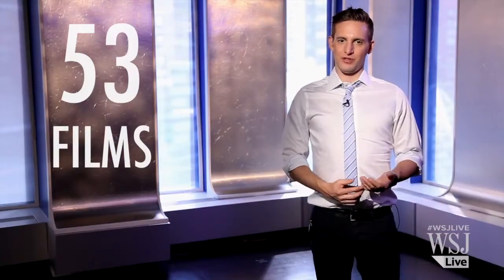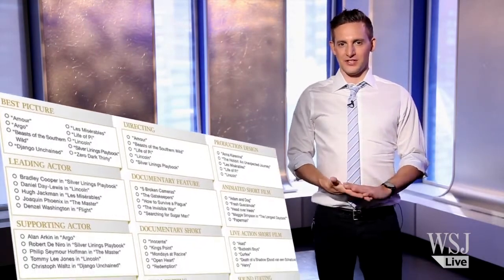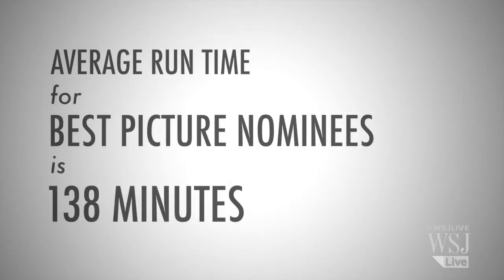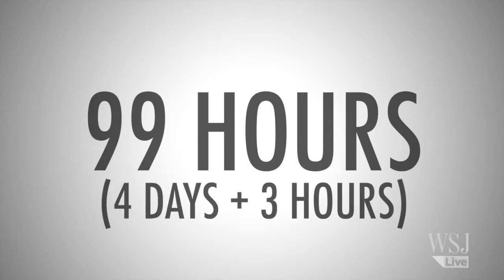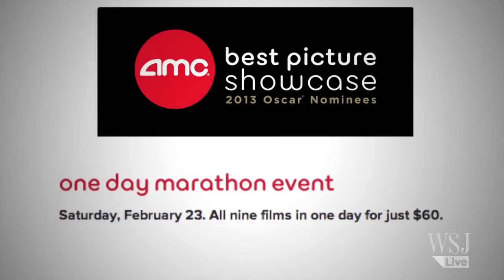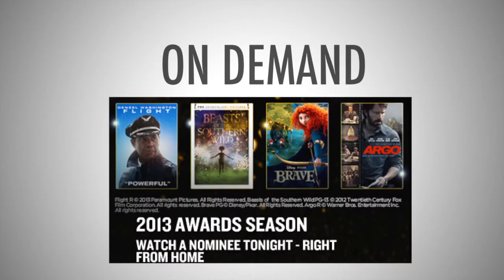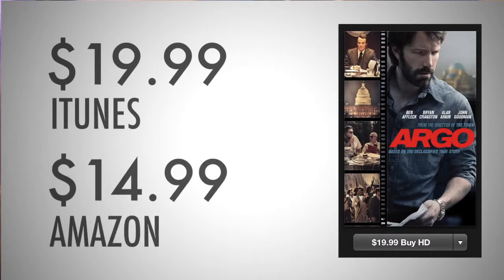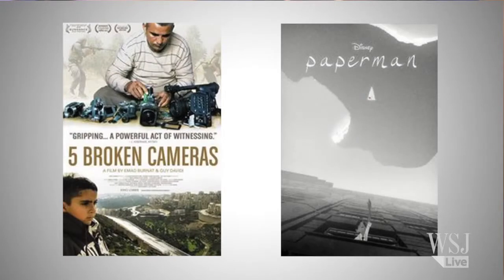Oscars 2013 How To Cram for the Academy Awards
85th Academy Awards Nominees, February 24th, 2013 oscar.go.com Best Picture: Amour, Argo, Beasts of the Southern Wild, Django Unchained, Les Misérables, Life of Pi, Lincoln, Silver Linings Playbook, Zero Dark Thirty Best Actor in a Leading Role: Bradley Cooper, Daniel Day-Lewis, Hugh Jackman, Joaquin Phoenix, Denzel Washington Best Actress in a Leading Role: Jessica Chastain, Jennifer Lawrence, Emmanuelle Riva, Quvenzhané Wallis, Naomi Watts Best Director: Amour (Michael Haneke), Beasts of the Southern Wild (Benh Zeitlin), Life of Pi (Ang Lee), Silver Linings Playbook (David O. Russell), Lincoln (Steven Spielberg) 2013 Oscar Nominees | 85th Academy Awards Nominees oscar.go.com/nomineesSee the list of Oscar nominees for the 2013 Academy Awards. View trailers, photos and detailed information about the Oscar nominees. Oscars 2013: live - Telegraph › Culture › Film › Oscars4 hours ago -- Follow all the build up to tonight's Oscars 2013 ceremony, with Alice Vincent. News for oscar 2013 Oscars 2013: A Preview DAWN.com ‎- 10 hours ago Ladies and gentlemen, it's that time of the year again: The Oscars have arrived. The stars are set to turn out for the most ostentatious night in ... Oscar 2013 Predictions From the 'This Week' Red-Carpet Roundtable ABC News (blog)‎ - 5 hours ago Oscars 2013, Please, Anything But Argo Forbes‎ - by John Gaudiosi‎ - 10 hours ago Oscar 2013 :: Cinema :: Guia Rio Show :: O Globo - Translate this page Rating: 4 - 5 reviews LEIA MAIS: O Oscar na corrida do milhão Confira a lista completa dos indicados Faça suas apostas para o Oscar 2013 1. Os miseráveis: melhor filme, ator, atriz ... 85th Academy Awards - Wikipedia, the free encyclopedia nominees for the 85th Academy Awards were announced on January 10, 2013, at 5:30 a.m. PST (13:30 UTC) (8:30 a.m. EST) at the Samuel Goldwyn ... Oscars 2013: What time are the Academy Awards? by Nardine Saad - in 58 Google+ circles 1 day ago -- The 85th Academy Award nominees and winners have been chosen, the red carpet has been rolled out and the gilded Oscar statues have ... Oscars 2013: the ticking clock begins | Film | guardian.co.uk › Culture › Film › Oscars 20136 hours ago -- We're into the final reel of preparations before this year's Academy Awards. Here's a brief reading, watching and shopping list before you join ... Watch Oscar Awards 2013 Online | Watch Oscars 2013 ... - Eteamz hour ago -- watch oscar awards 2013 online | watch oscars 2013 online team web site hosted at eteamz - Beverly hills, California 90210 USA. Oscar 2013 Predictions From the 'This Week' Red-Carpet ... - United States5 hours ago -- From Yahoo! News: ABC's Kari Rea reports: The Oscars celebrate the best of the year in Hollywood, but tonight's ceremony will also shine a ... Oscars 2013 Predictions: Best Original Song - Music, Celebrity, Artist ... days ago -- Can Adele's 'Skyfall' pull out a double-oh win? Or will the Bond theme lose out to the musical powerhouse of 'Les Miserables'?